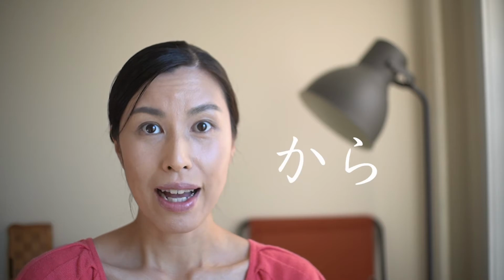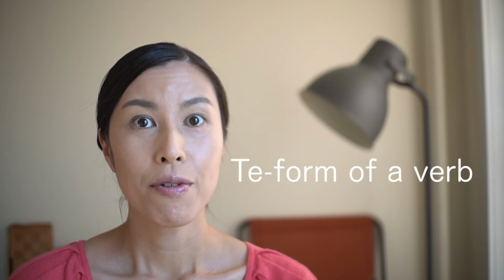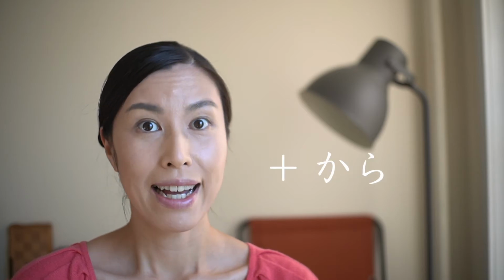How to use "から"５ (JLPT N5 Level) | Two minute Tuesday #44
✏️ Watch other videos and learn Japanese grammar! 📖